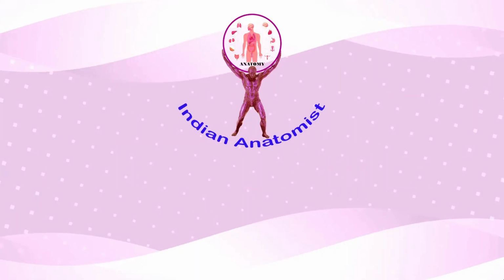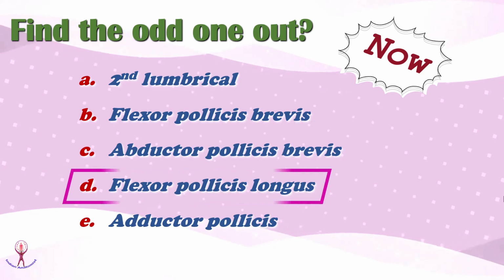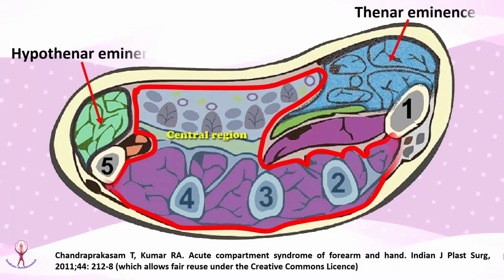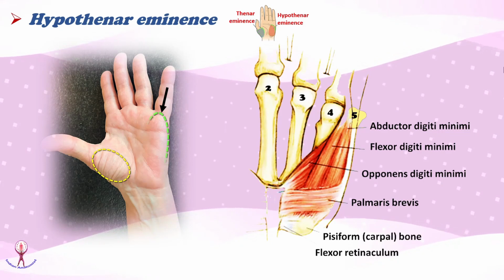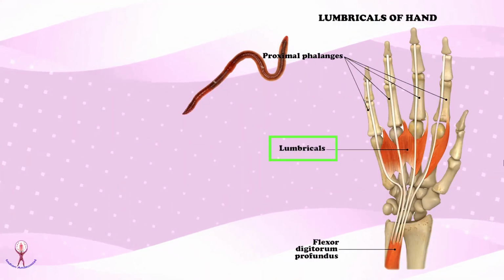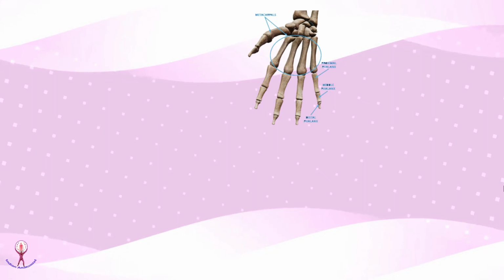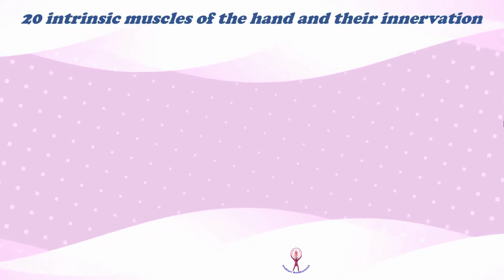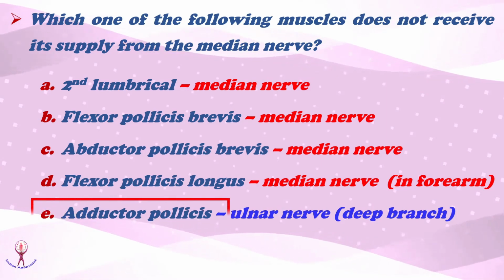Which one of the following muscles does not receive its supply from...........? MCQ from upper limb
FMGE/NEET/NExT 2024 PG EXCLUSIVE TEST SERIES
Anatomy MCQs are specially designed for FMG/NExT/NEET coaching for the students who are pursuing medical graduation and wish to achieve their dream without wasting their precious time. . . The author is Dr. Sharmila Bhanu, Professor of Anatomy, Faculty of Medicine